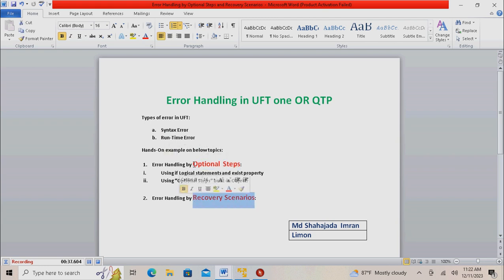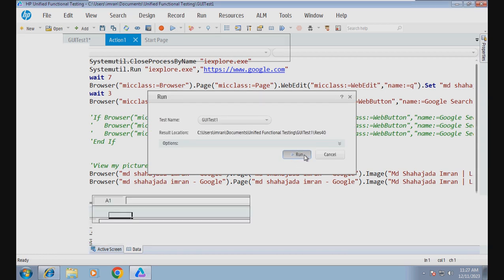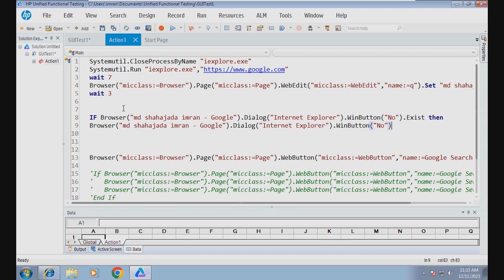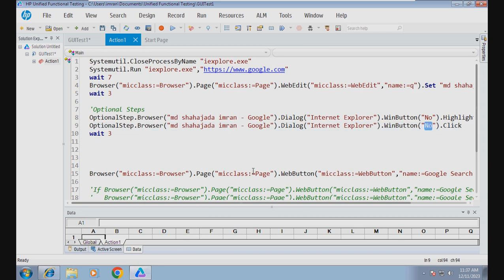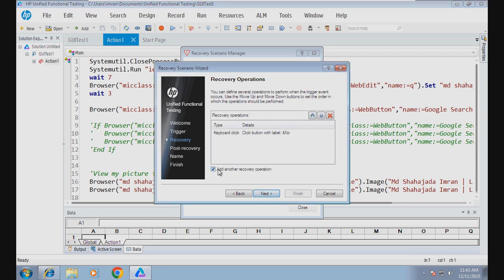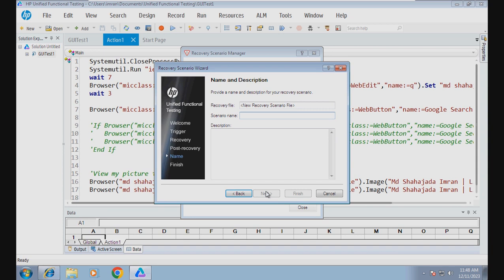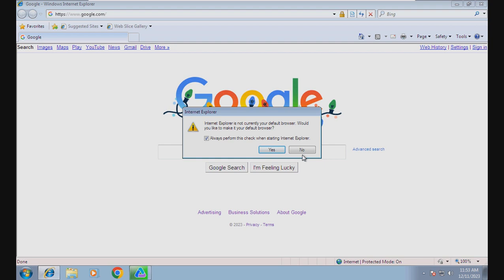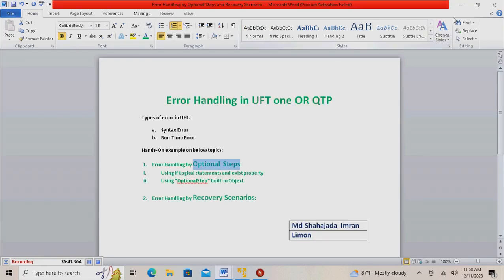Error Handling by "Optional Steps" and "Recovery Scenarios" in UFT One || HP QTP || OpenText UFT one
Author of this Tutorial Video: Md Shahajada Imran
Tools: HP Quick Test Professional (QTP), Unified Functional Testing (UFT), UFT One, Micro Focus UFT, OpenText UFT one
Language: VB Scripting, Visual Basic Scripting.
Topic: In this tutorial video, I have explained that how we can handle run-time errors in UFT using "Recovery Scenarios" and "Optional Steps". I gave hands-on example on this topic.